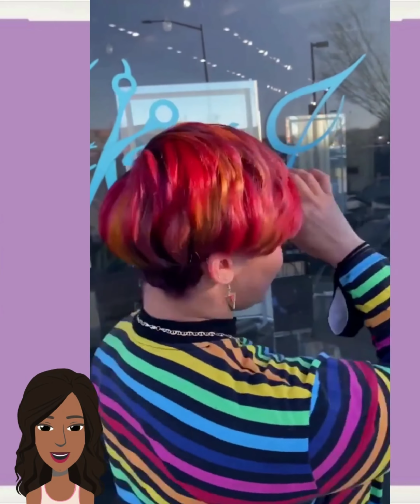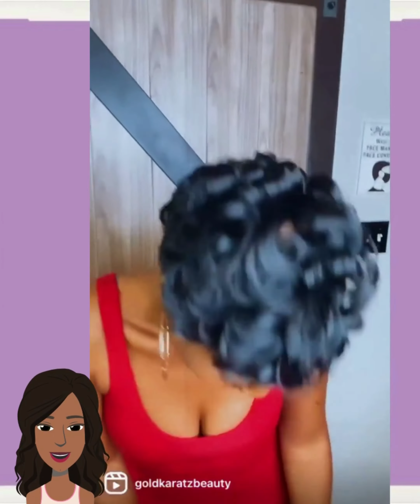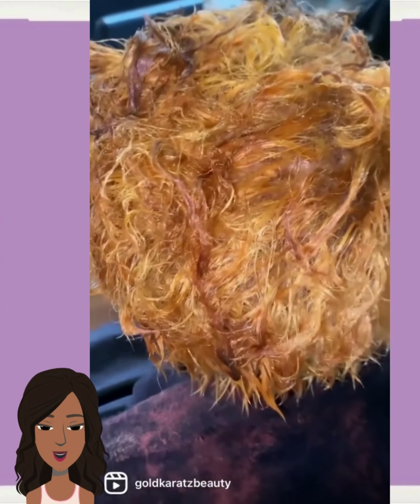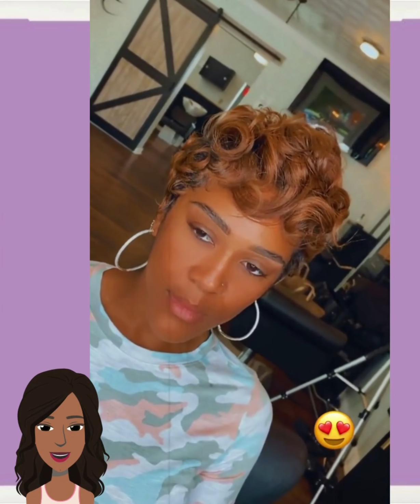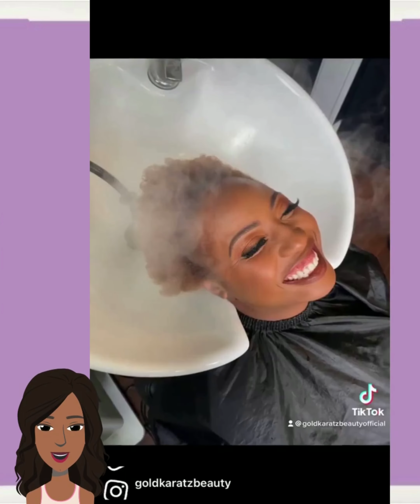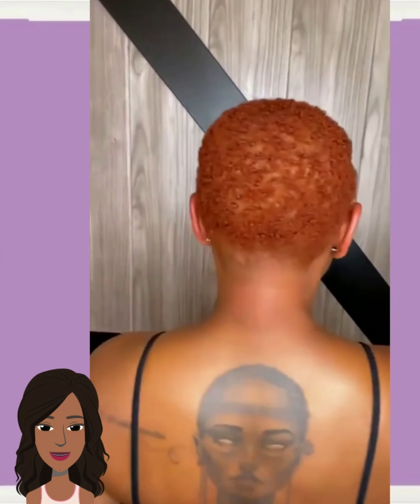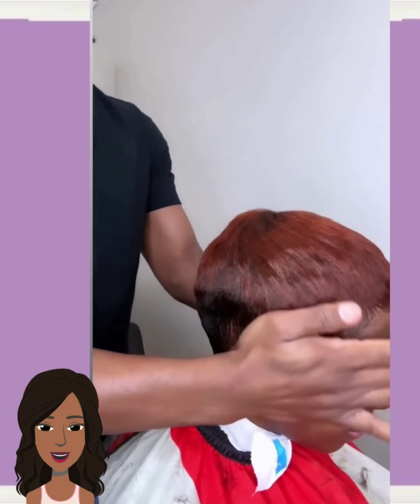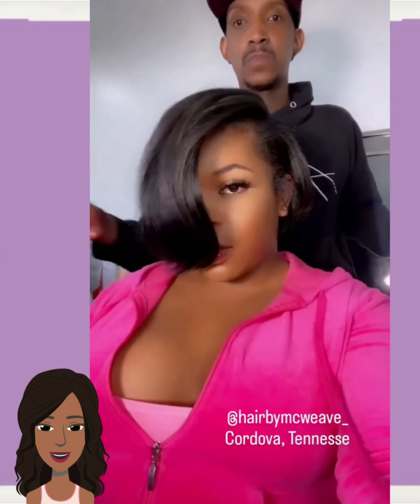Girl Boss Short Styles You Can Stunt With!